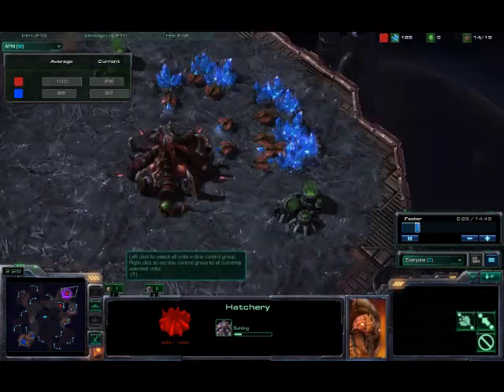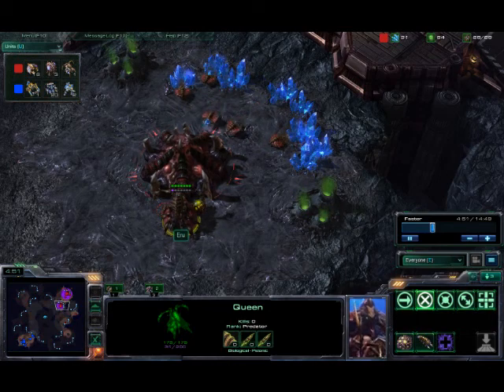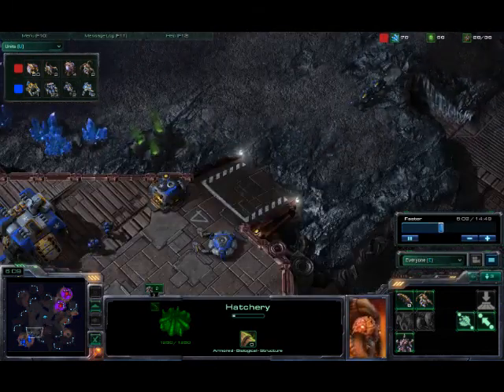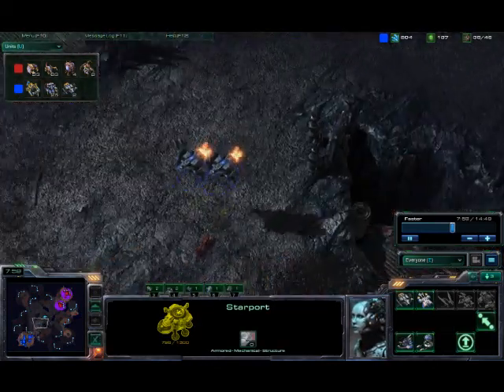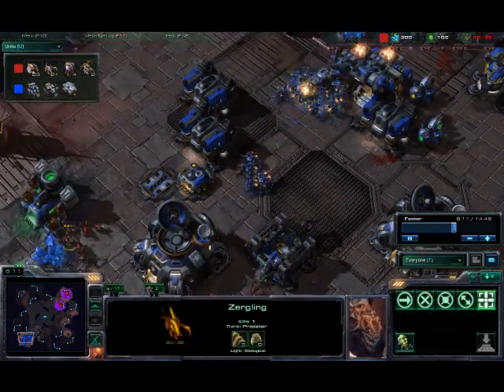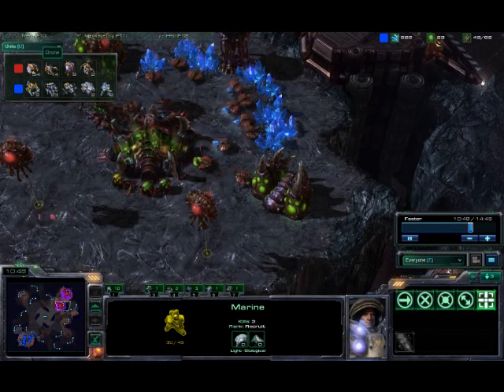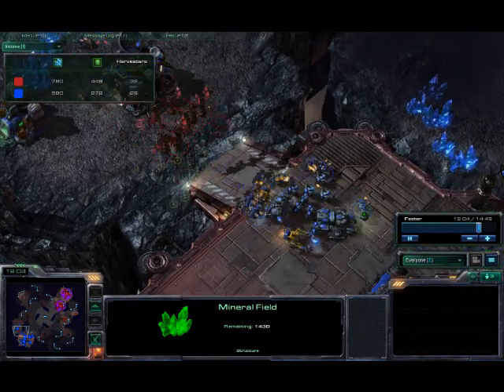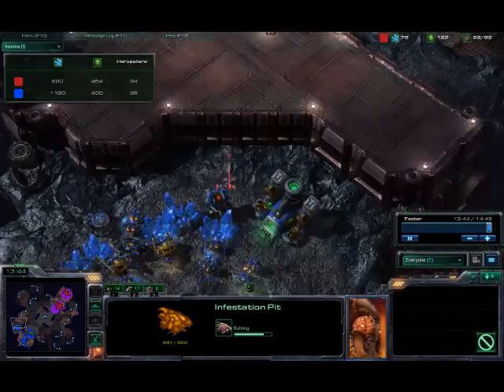How to roflstomp terrans, a visual guide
Eru (Z) vrs Lastimelarry (T) on Delta Quadrant